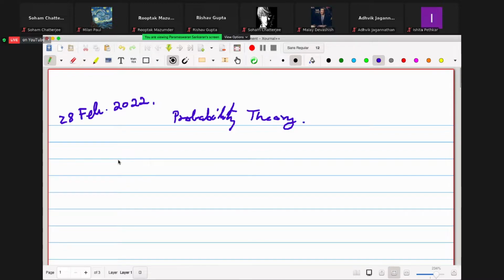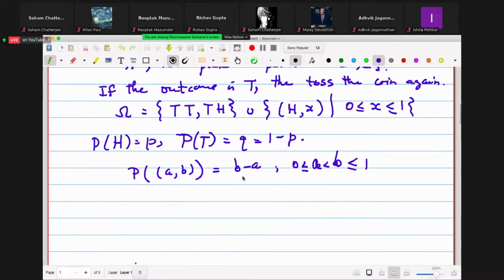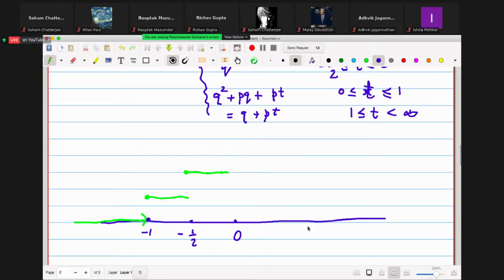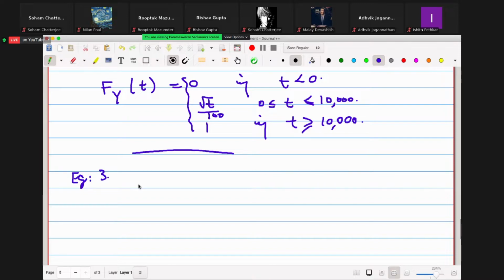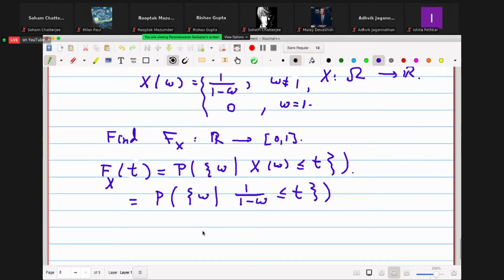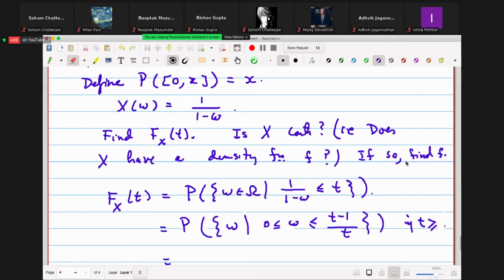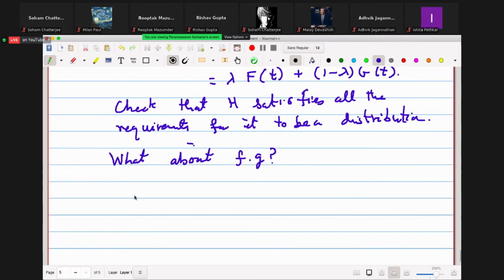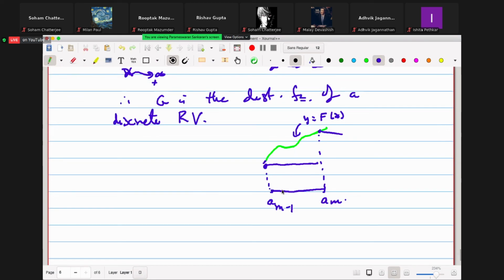Probability - Lecture 10 - Parameswaran Sankaran - 28.02.22